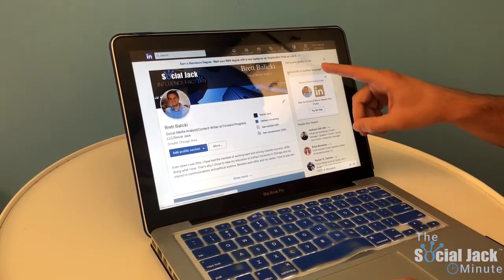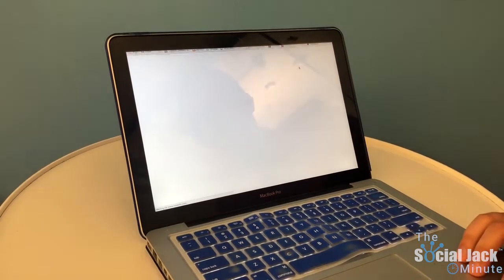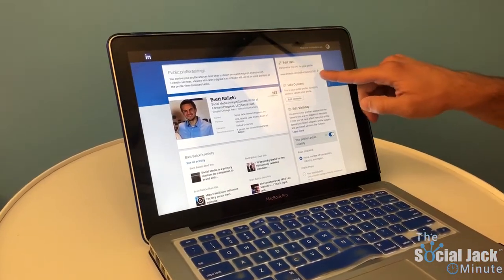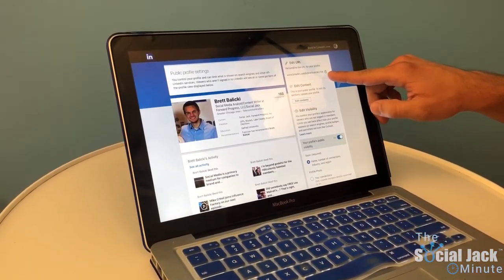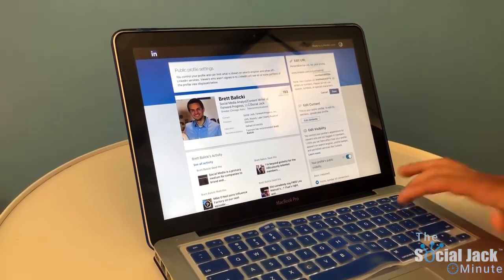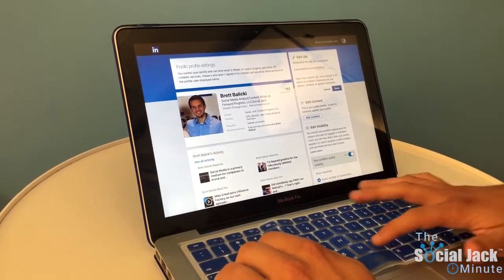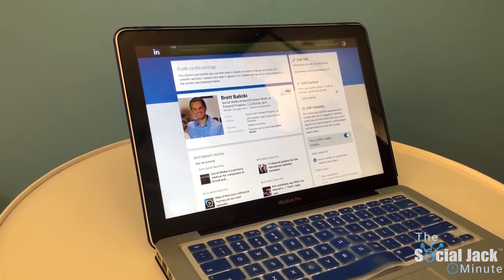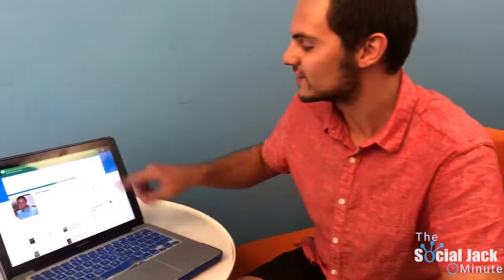The Social Jack Minute - Customizing Your LinkedIn URL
Brett Balicki, one of Social Jack's Social Media Analysts, will show you how to customize your LinkedIn profile URL in under a minute!

Want more than a minute?

Get Coached and Trained by the best!